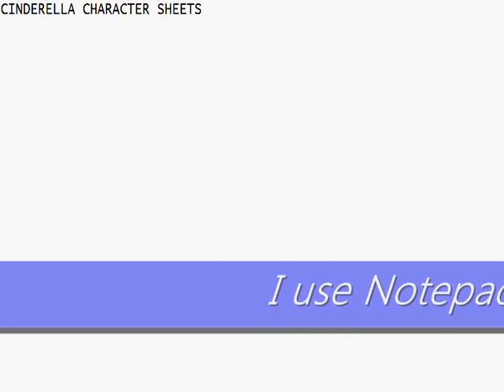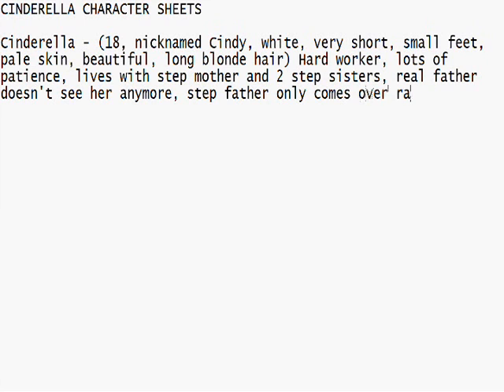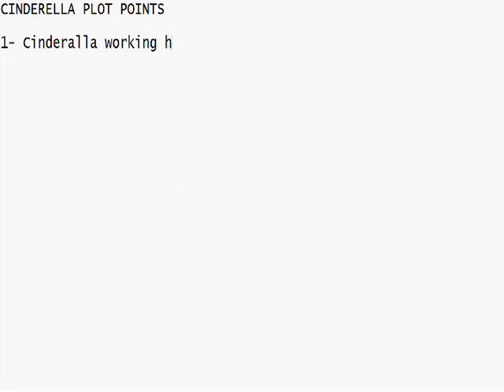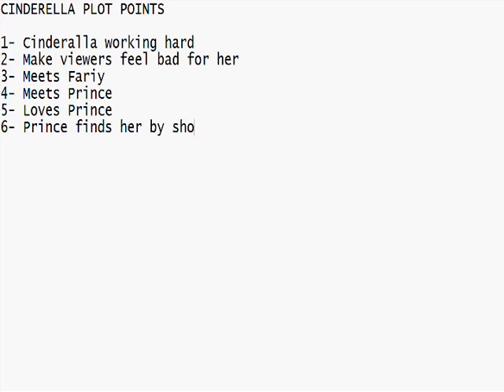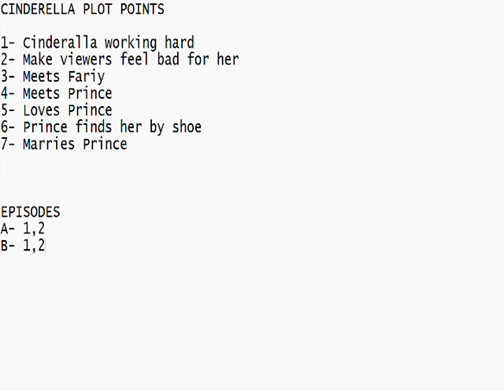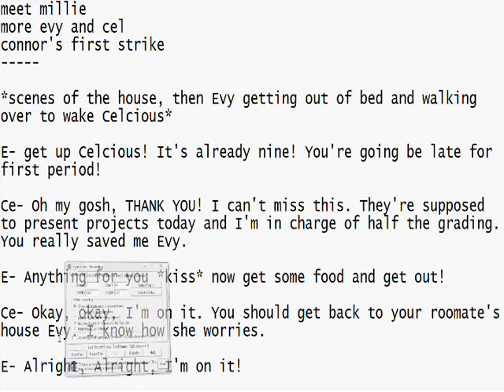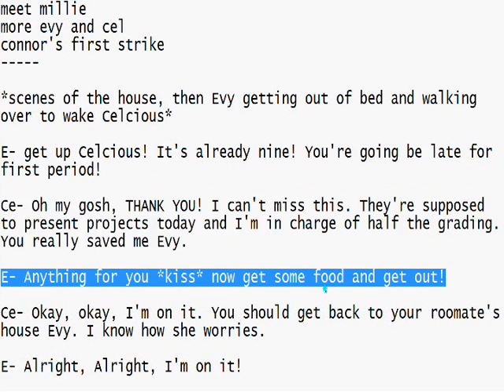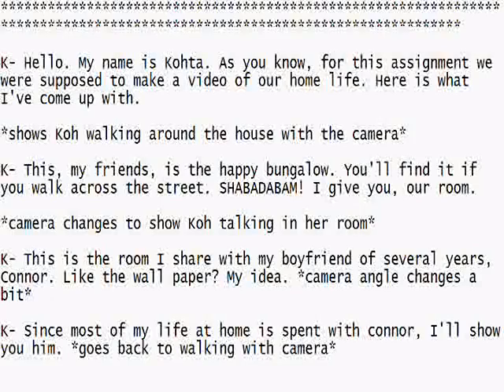Sims Series and Movies Tutorial - Beginner to Expert Part 2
Visit my sites! Special previews on the blog, and lots of special, personal thoughts and steps in the process on the Twitter!
And thus I give you, part 2! Pre filming tips!